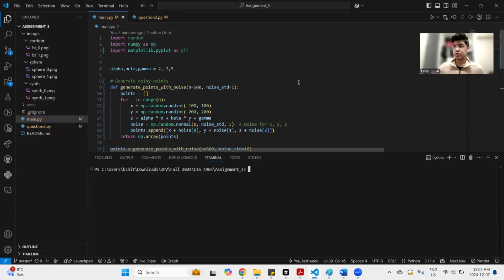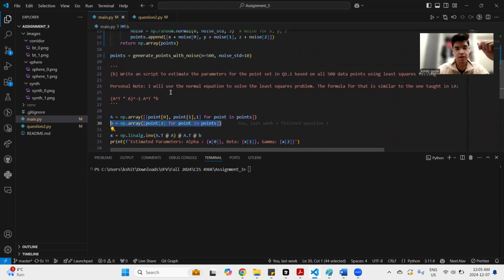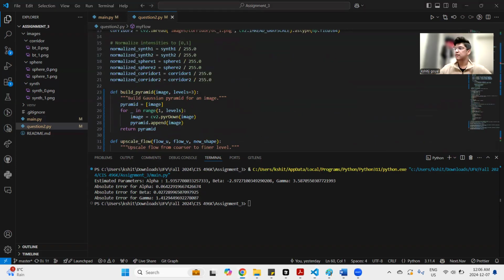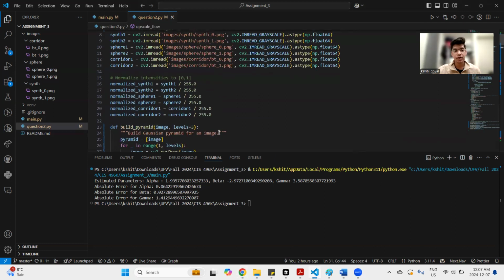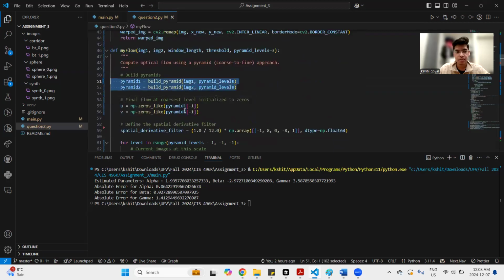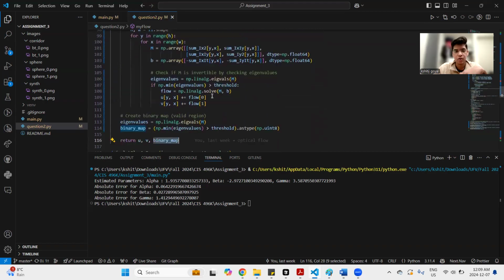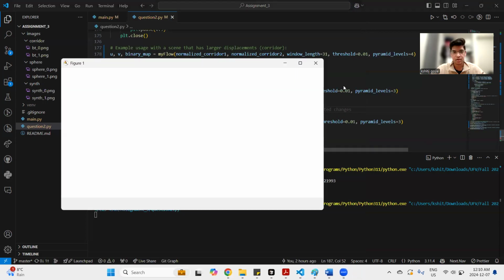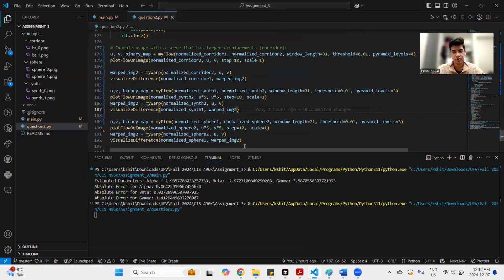CIS 496K Assignment 3 Kshitij Goyal